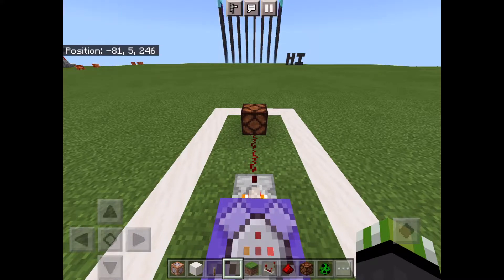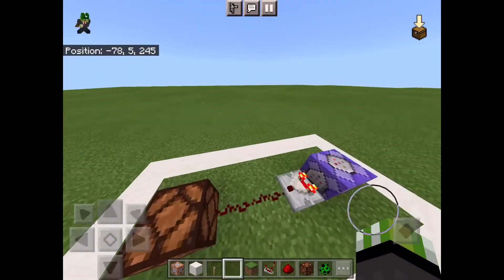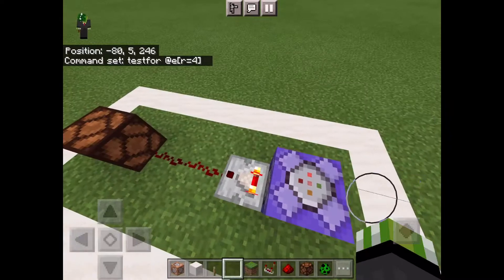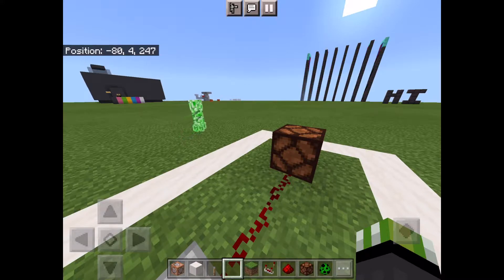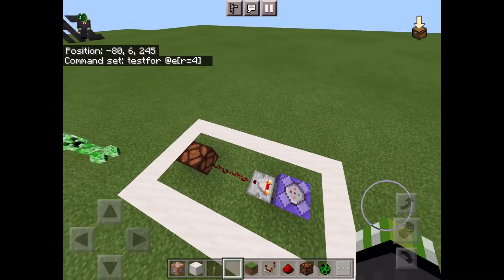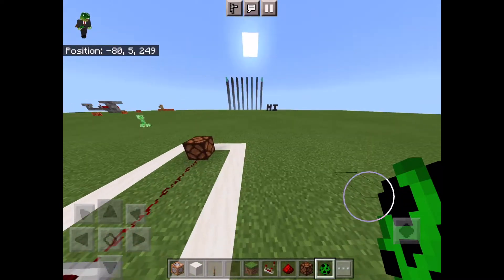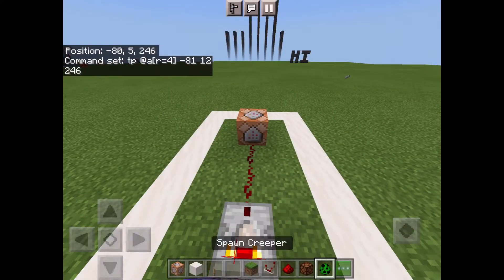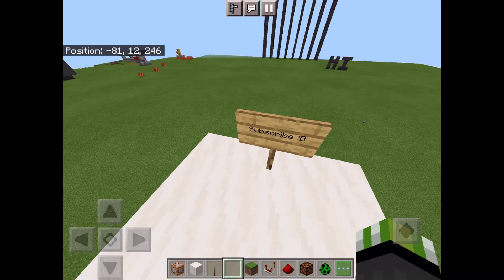How to test if 2 players are nearby in Minecraft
Minecraft but I am showing you how to detect if there's multiple players in one area with 1 command block!